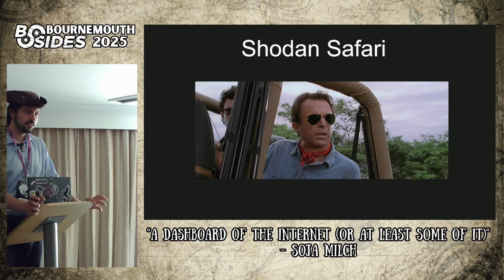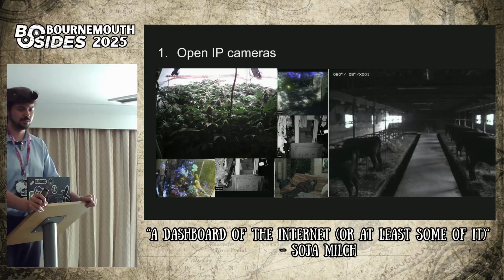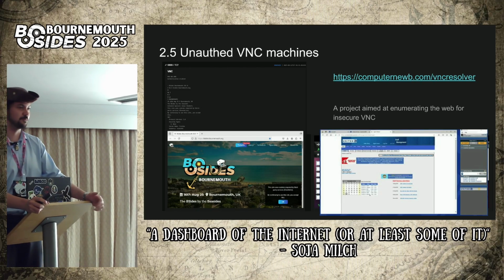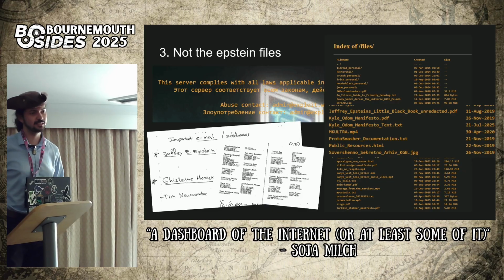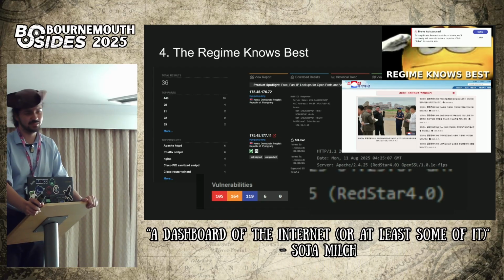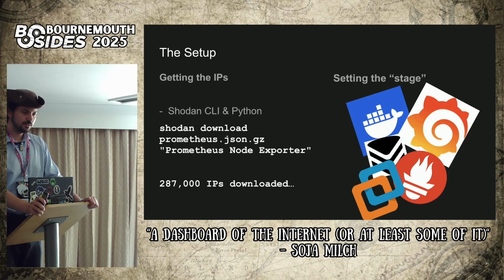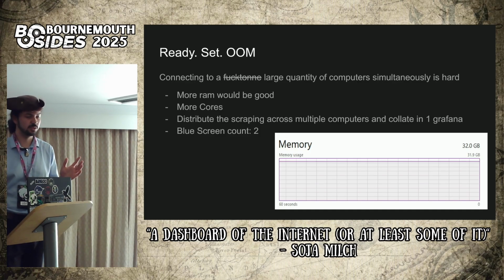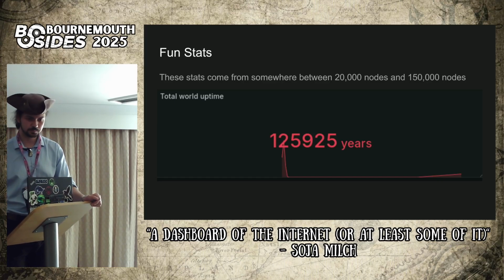A Dashboard of the Internet (or at least some of it) - Harrison R J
🎤 Talk Title: A Dashboard of the Internet (or at least some of it)

👤 Speaker: Harrison R J

📝 Abstract:
This talk describes the short process of accidentally discovering a frankly ridiculous amount of nodes with Prometheus node exporter publicly visible during a classic "Shodan Safari". Some creatures you may find during a "Shodan Safari" include: various cow farms with controllable lights in japan, a guy on his sofa, US Satalite control pannels and more.

Following on is a section using Grafana to visualise the metrics collected by Prometheus and show some fun and interesting end points. Finally, some tips on how to secure your Prometheus and node exporter instances to prevent goons like me getting entirely useless information on your endpoints.

Hopefully some time for questions at the end if im not caught yapping for too long.

⚓ This talk was recorded live at BSides Bournemouth 2025 on 16th August 2025 — a community-driven cybersecurity conference bringing together researchers, practitioners, and enthusiasts to share knowledge, skills, and ideas.